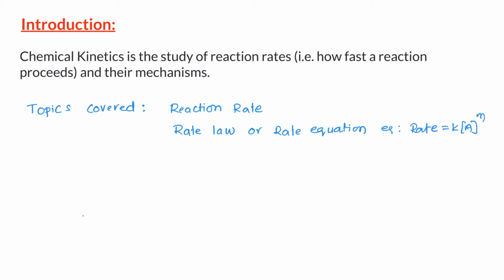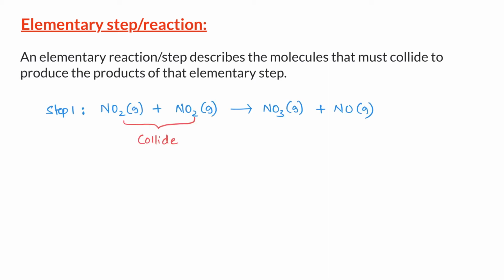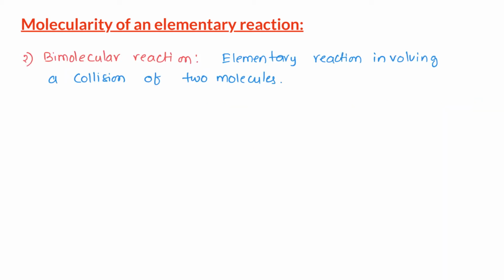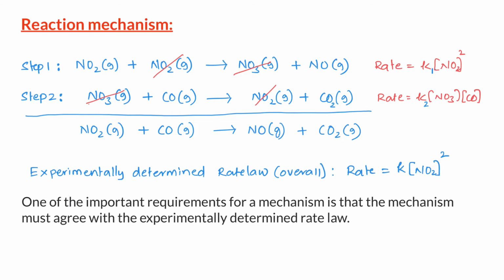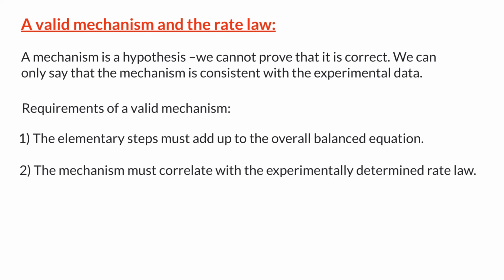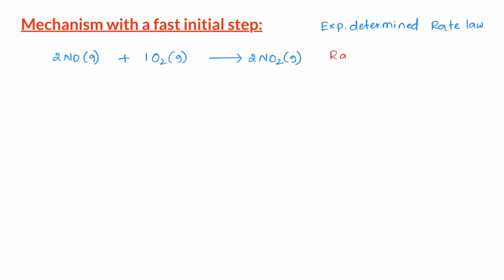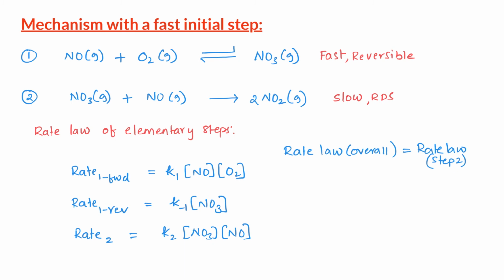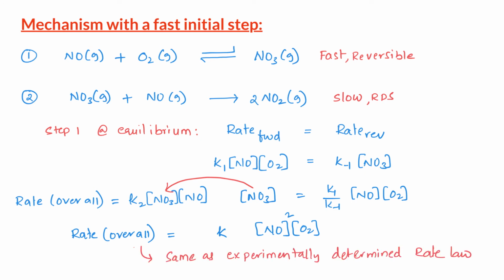Reaction mechanisms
By the end of this video, you should be able to:
1. Determine the molecularity and rate law for an elementary reaction
2. Construct a mechanism with either a slow or a fast initial step
3. Identify the intermediates and correlate the rate laws and reaction mechanisms